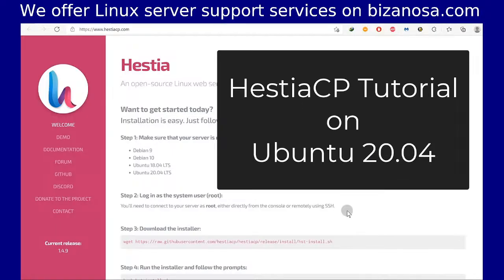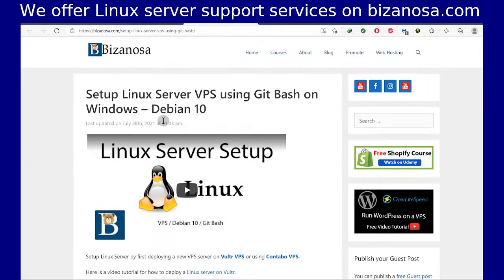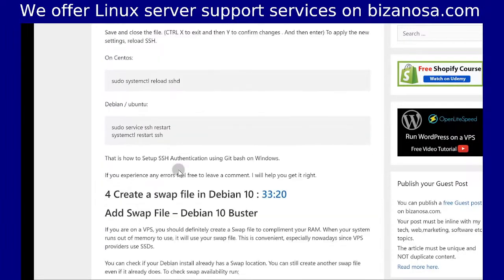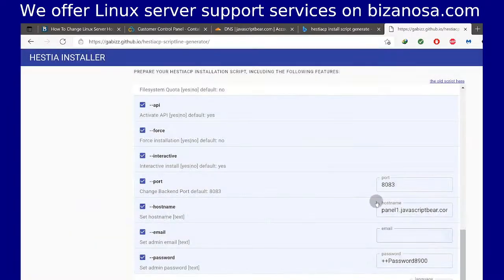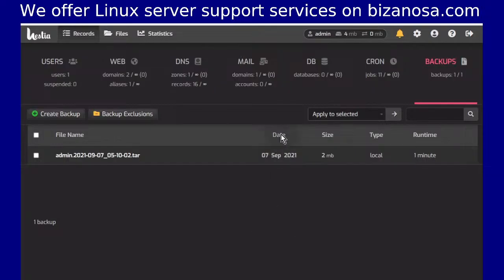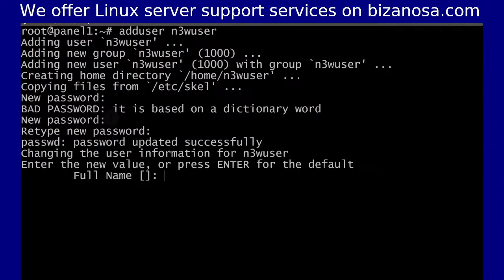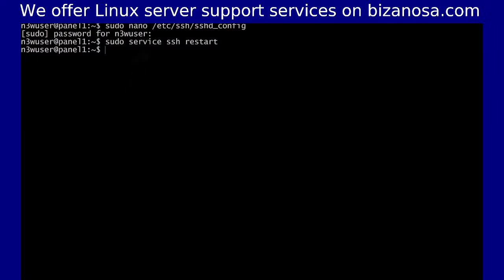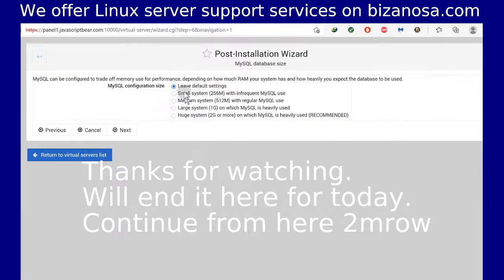Bizanosa Live Stream - Hestia Tutorial Replay How to run WordPress on a VPS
Replay Bizanosa tutorials - In this stream you will learn to host multiple WordPress websites on a VPS
You can use a VPS or a Linux dedicated server.

HOSTING LINKS

VPS/CLOUD SERVERS

Please consider  supporting my channel:
Order services: